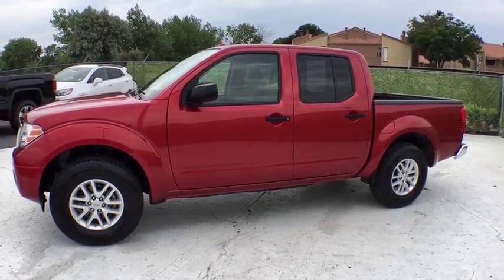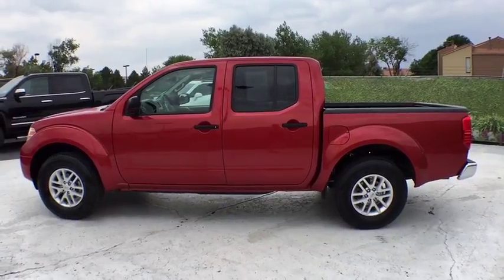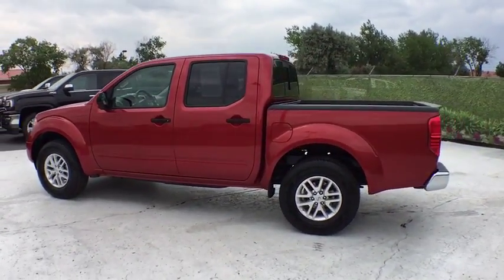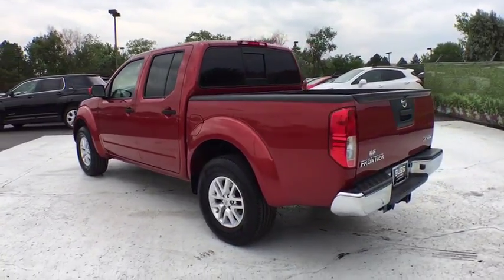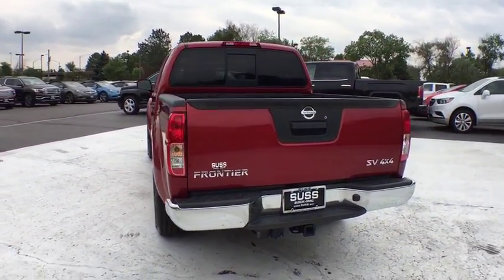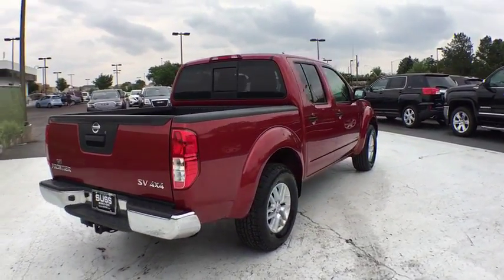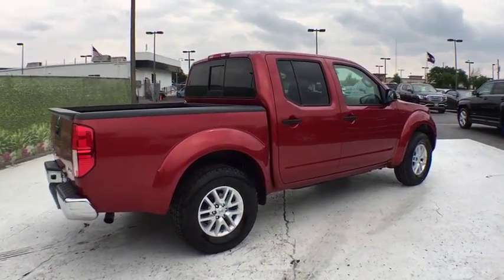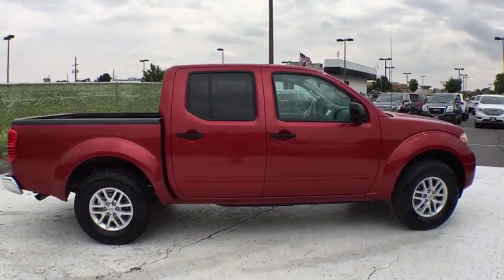2016 Nissan Frontier Aurora, Denver, Parker, Centennial, Littleton, CO H7351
Bed Liner,Towing/Camper Pkg